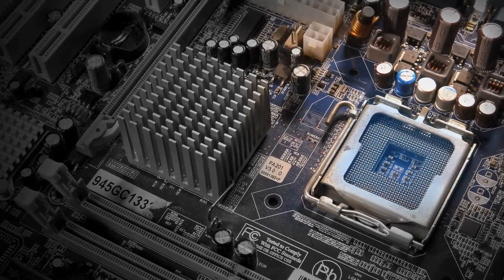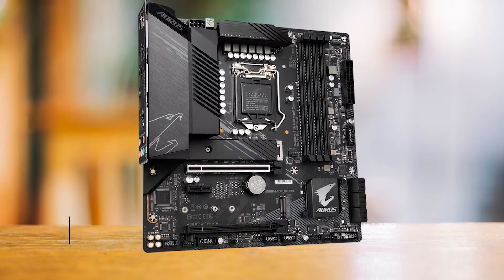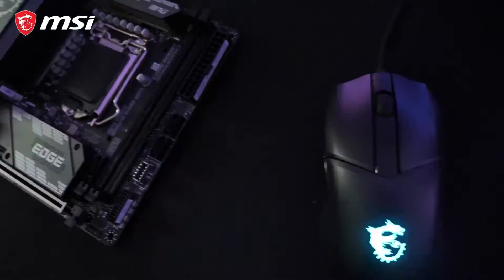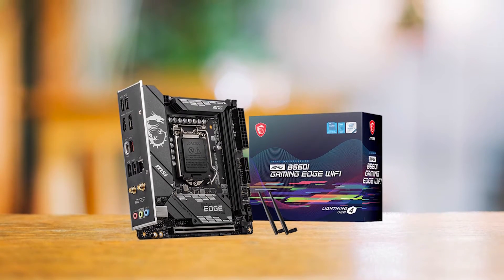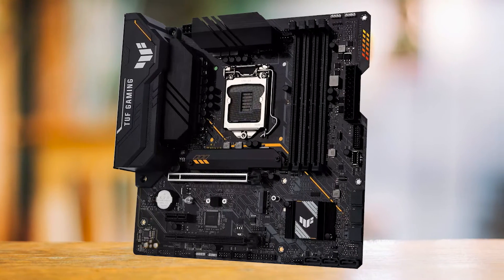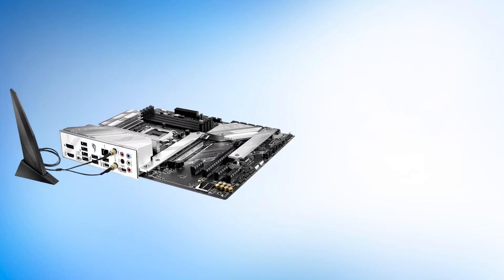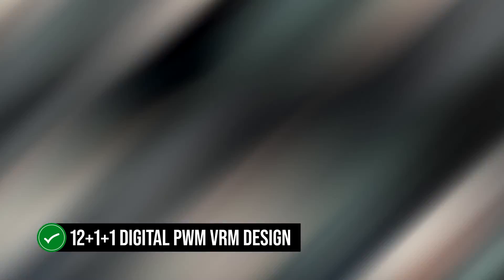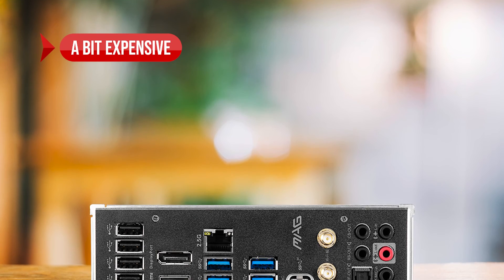THE 5 BEST B560 MOTHERBOARDS! (WHICH WINS?)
THE 5 BEST B560 MOTHERBOARDS IN 2023! (WHICH WINS?):
5. Gigabyte B560M Aorus Pro Best micro-ATX B560
4. MSI MPG B560-I Gaming Edge Best Mini ITX B560
3. ASUS TUF Gaming B560M-PLUS WiFi - BEST BUDGET B560
2. Asus ROG STRIX B560-A GAMING - BEST HIGH-END B560
1. MSI MAG B560 Tomahawk WiFi OUR CHOICE

[paid links]

[paid links]

If you’re on the hunt for the best B560 motherboard, this video will help you find the right one for you. We’ve categorized the top B560 motherboards based on features, performance, and value for money.

Starting with the best micro ATX and best mini ITX B560 motherboards for those who prefer small factor PC builds, then moving to the best budget pick, then the best high-end and for the number ONE, our top choice all things considered.

For the budget pick, we chose a board that delivers fast memory support, decent I/O, and reliable power delivery.

For the high-end option, we looked for boards with exceptional power delivery, multiple M.2 slots, good connectivity options, and support for overclocking.

Our top choice is the best all-around motherboard that balances all of those aspects with excellent value.

You can also find a more detailed analysis and reviews of the best b560 motherboards on our

"Bộ PC toàn “CHIM” Gigabyte - Hơn 3X triệu mua sao cho hợp lí | An Phát Computer" published by HACOM source